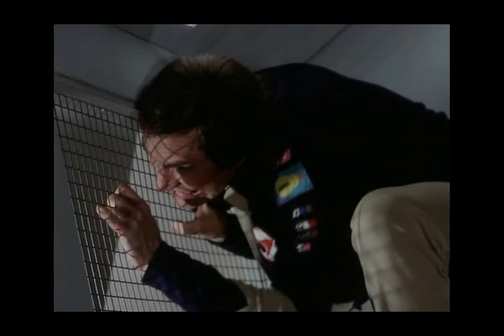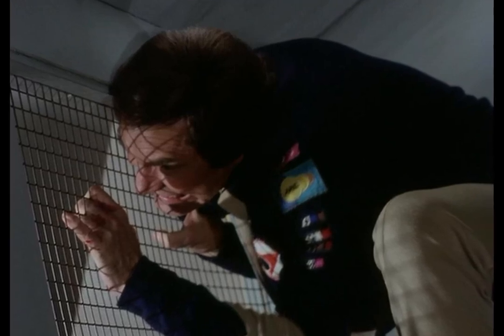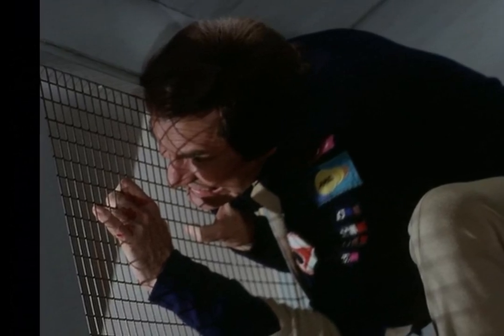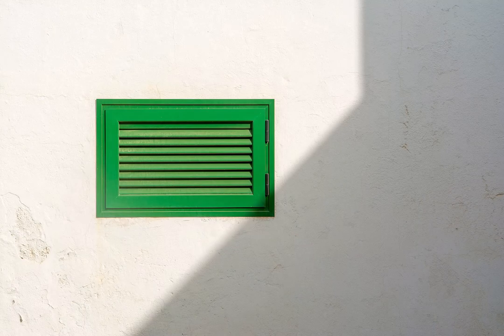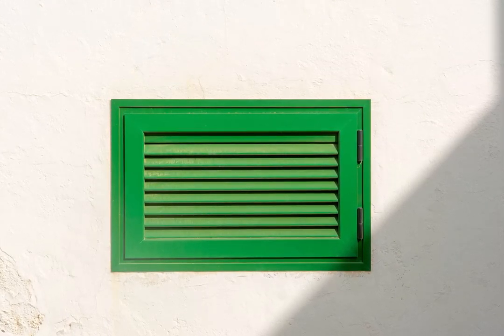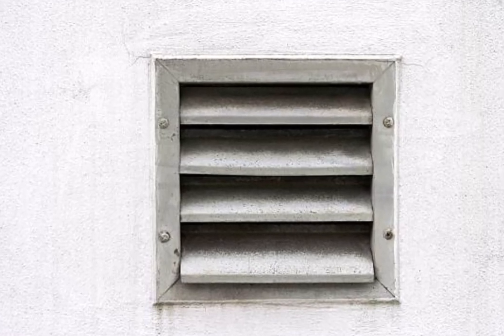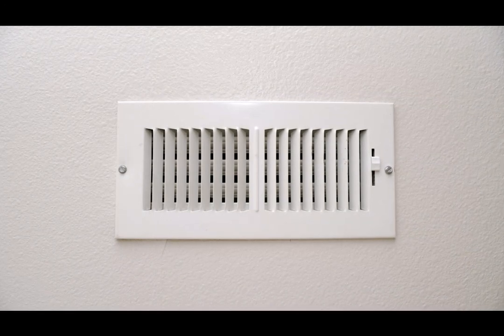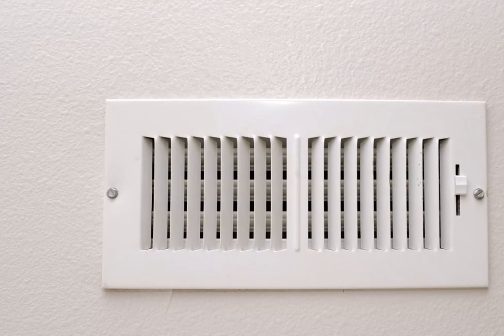Debunking the Myth: You can easily hide in a Ventilation Shaft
🎬 Ready for some myth-busting action? Join us as we expose the Hollywood deception surrounding ventilation shafts! Discover why hiding in these tight, noisy, and often filthy spaces isn't as easy as the movies make it seem. Get the facts and explore realistic escape options in this eye-opening video. 🏃‍♂️